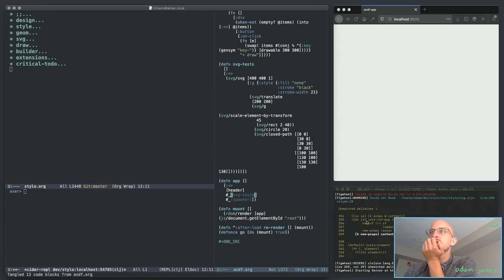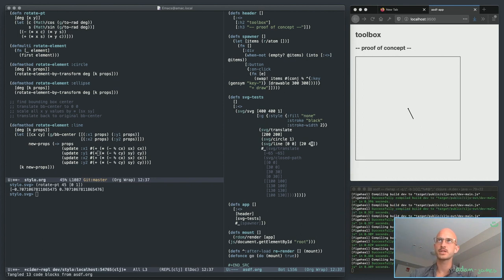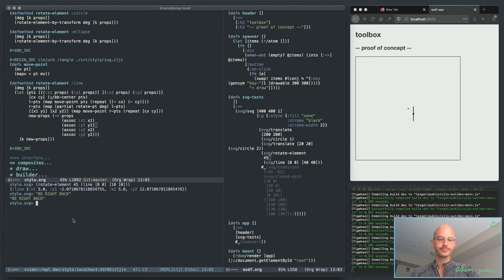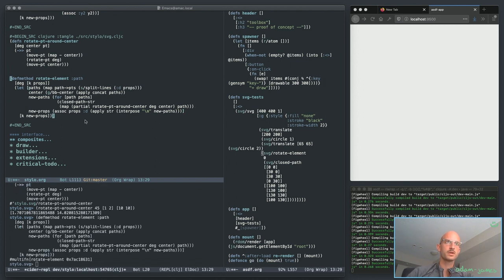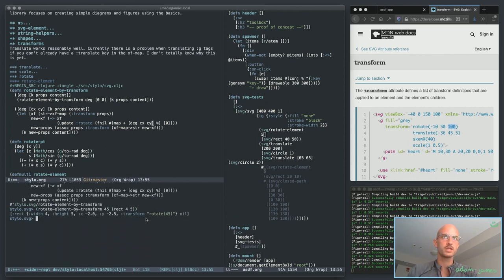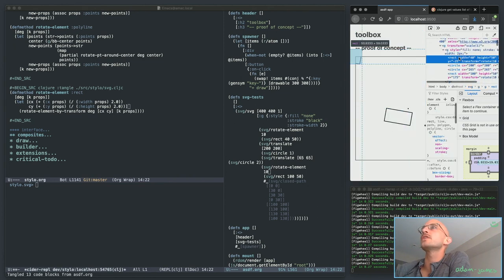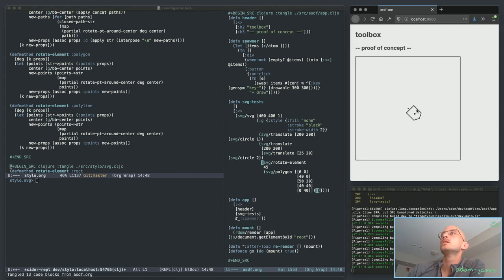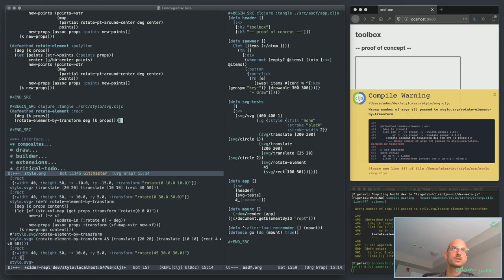Clojure dev. VOD 43